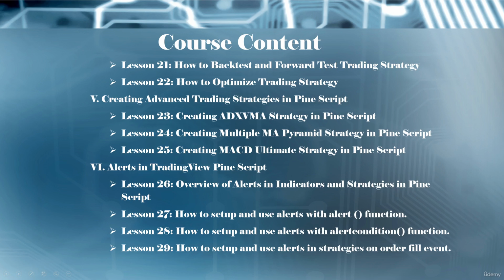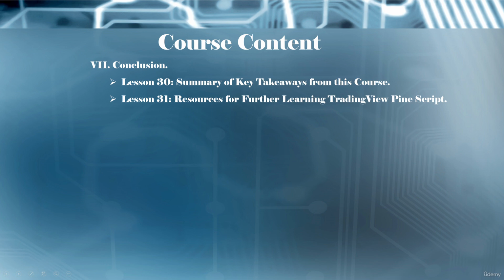Pine Script Masterclass for Beginner to Advanced Traders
Welcome to the Master TradingView Pine Script: Advanced Programming Course! This video introduces the content and structure of this comprehensive course designed to take your Pine Script skills to the next level. Here's what you'll learn:

1️⃣ TradingView Pine Script Essentials: Dive into 16 lessons covering Pine Script basics, time series essentials, variables, conditional structures, loops, and user-defined functions.
2️⃣ Creating Advanced Indicators: Learn to build indicators like Moving Averages, ADX, and DMI from scratch.
3️⃣ Strategy Development: Master backtesting, forward testing, and optimizing strategies, including Open-Close Crossover and Moving Average techniques.
4️⃣ Advanced Trading Strategies: Discover strategies like ADX VMA, Multi-Moving Average Pyramid, and the ultimate MACD AL strategy.
5️⃣ Alert Integration: Add real-time alerts to your scripts for dynamic market tracking.

🎓 The course concludes with key takeaways and resources to continue your learning journey. Whether you're a beginner or looking to refine your skills, this course will help you unlock Pine Script's full potential.